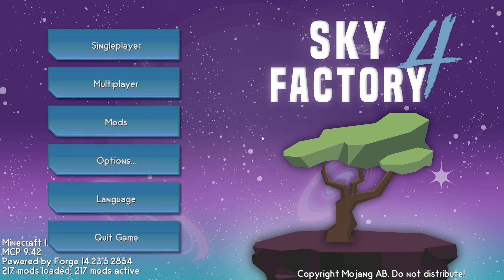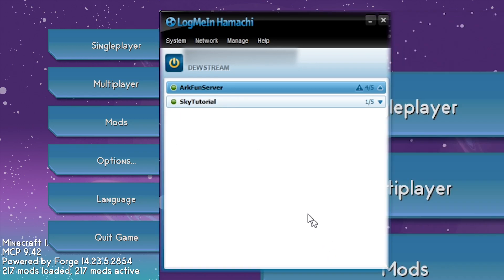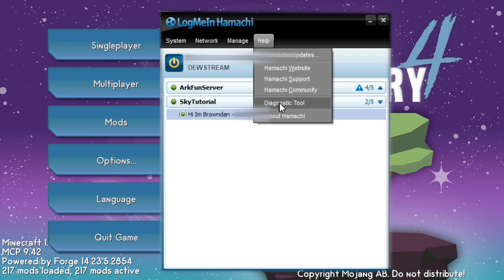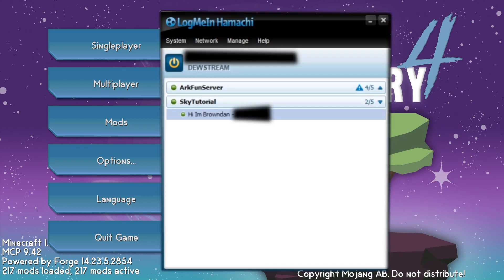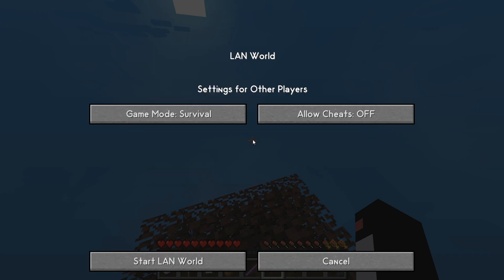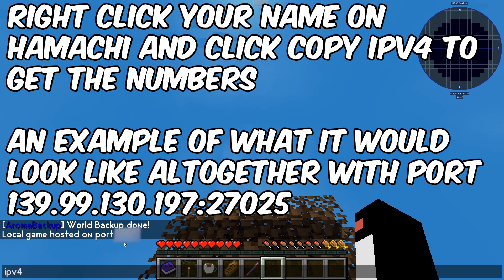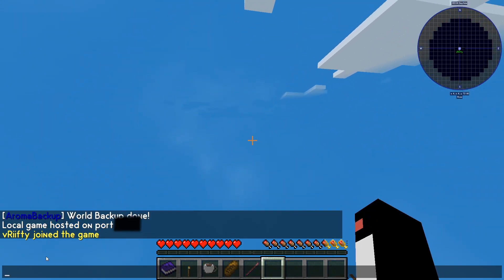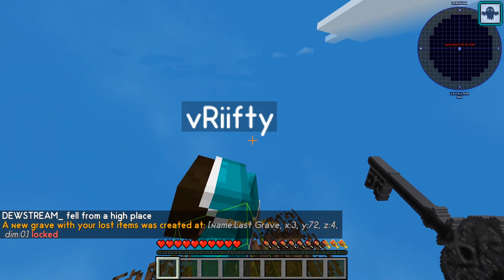*UPDATED* NO SERVER FILES How to host a server (ANY TWITCH MODPACK) Modded Minecraft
This video I show you how to host a server on modded minecraft. This method works with just about any modpack on twitch, it DOESN'T require the author of the pack to have made server files. I will show you how to go about setting up a hamachi network, as well as how to connect with your friends regardless of whether they are using the same internet network as you.